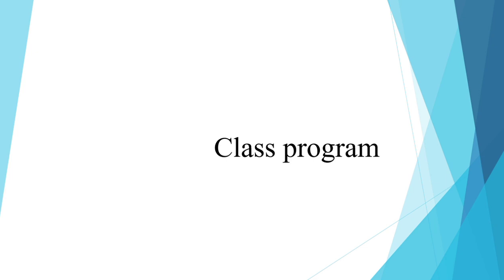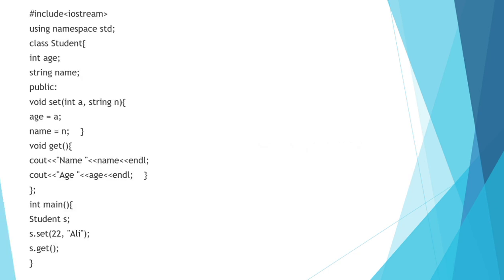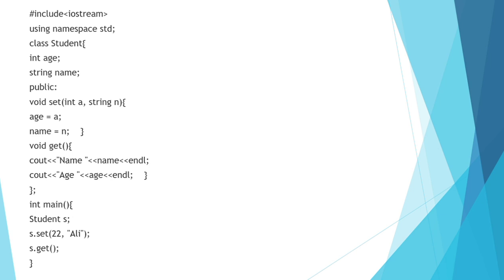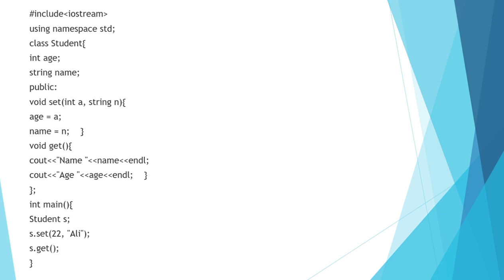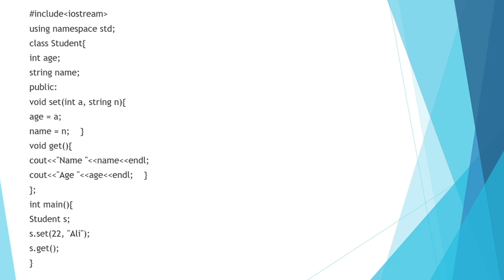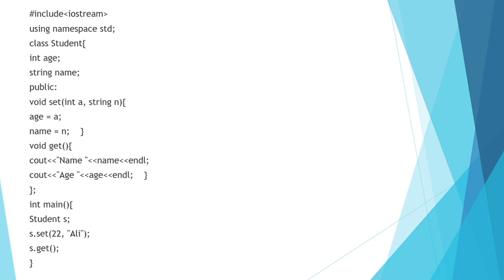Class basic program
Learn how to use classes in C++ with this simple and beginner-friendly program! Classes are a fundamental part of Object-Oriented Programming (OOP) in C++ and allow you to bundle related data and functions together efficiently. In this tutorial, we will:

✅ Define a class in C++
✅ Create objects and assign values to class members
✅ Use member functions to access and display class data

This video is perfect for beginners in C++ who want to understand how classes work. Watch till the end to boost your C++ coding skills! 🚀